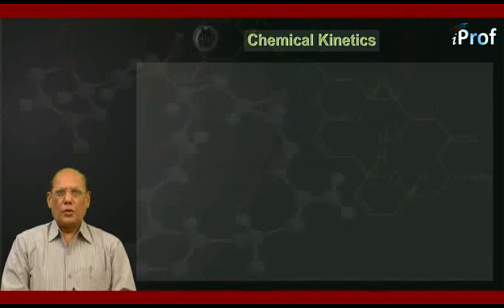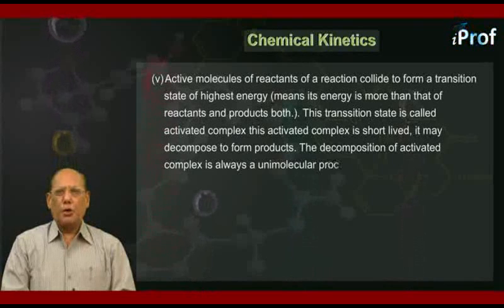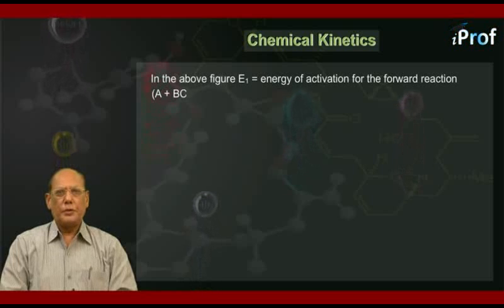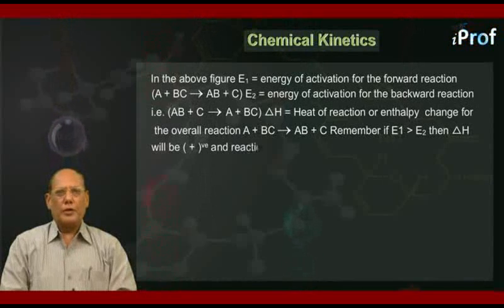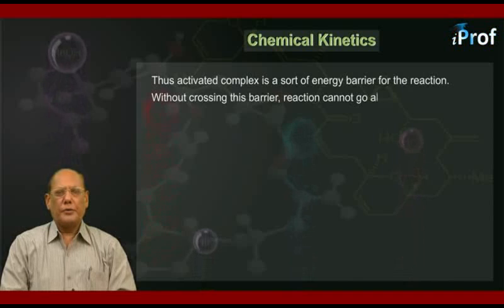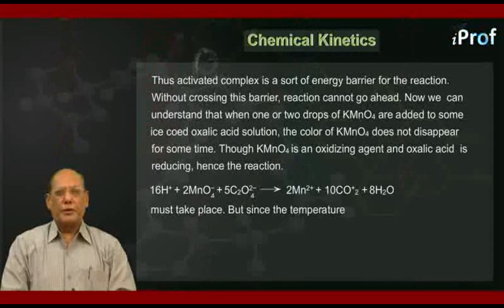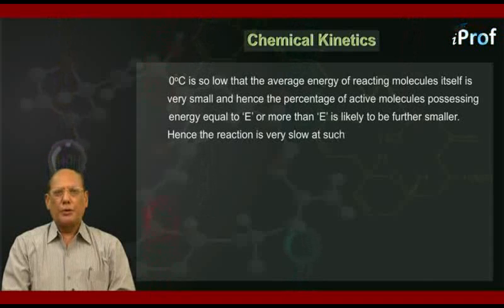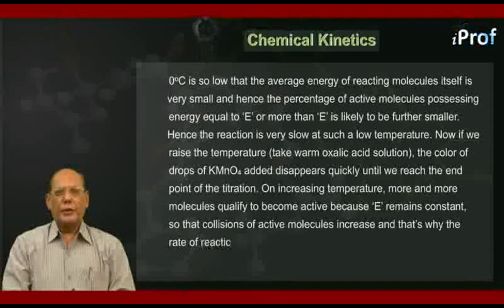TEMPERATURE DEPENDANCE OF RATE CONSTANT P2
Download iProf Study Buddy India’s best free educational app to get all study material, tests, notes in a mobile App. and achieve your academic goals by taking help from iProf India Learning videos. Learn Chemical Kinetics & mechanism of chemical reactions with highly qualified chemistry teachers. This video will teach you basic & advanced concepts of Chemical Kinetics, order of reactions, importance, examples, their functions & properties based on that.